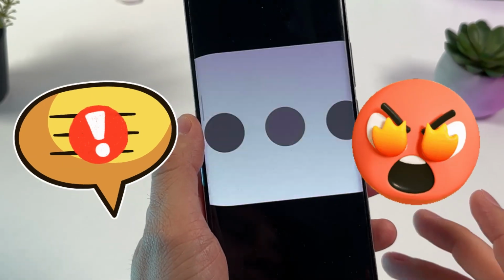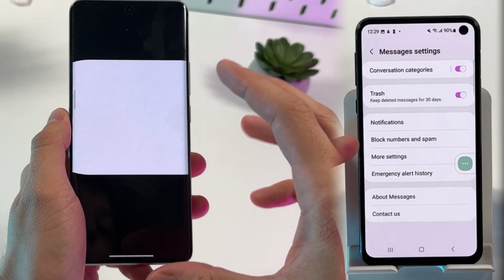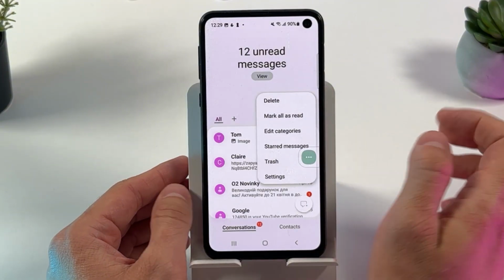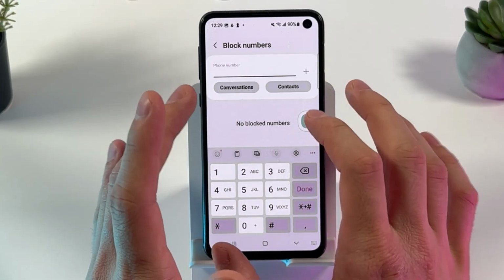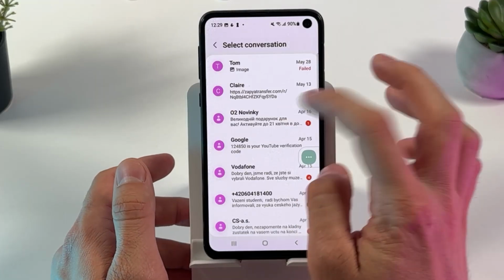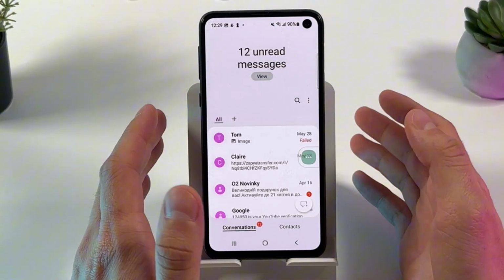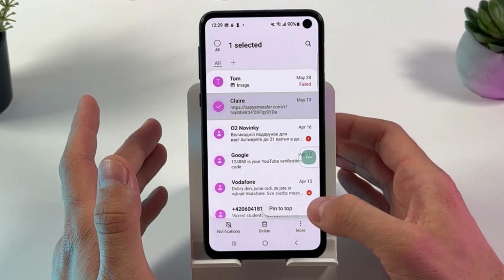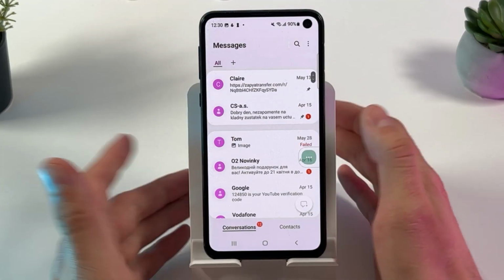Tired of Spam on Samsung? Block It for Good Today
Tired of getting unwanted texts on your Samsung device? Discover how to quickly block spam messages with the built-in Samsung Messages app in this straightforward tutorial. I'll walk you through the settings needed to stop these annoying interruptions. This guide is perfect if you're seeking peace from constant spam texts. Watch now to regain control over your inbox!

This video also covers the following topics:
Easy Spam Blocking in Samsung Messages
Samsung’s Guide to Stop Unwanted Texts
How to Block Spam Texts with Samsung Messages